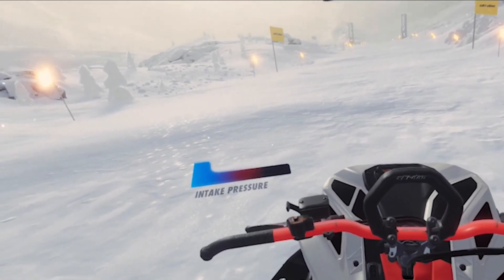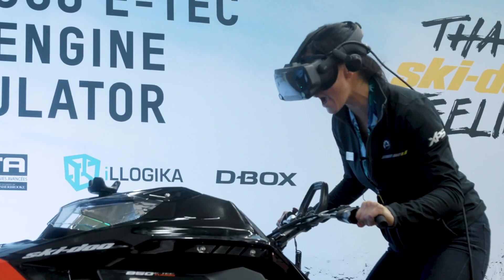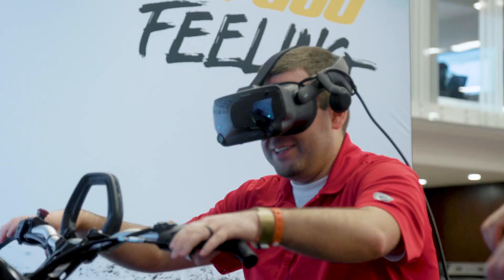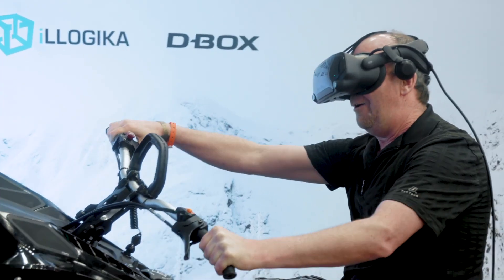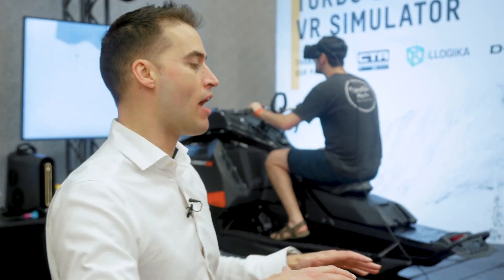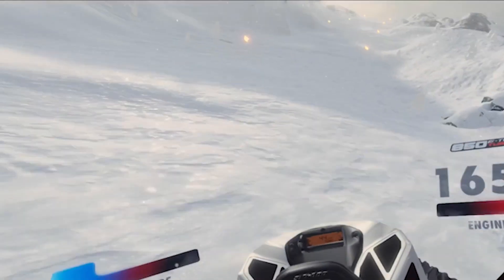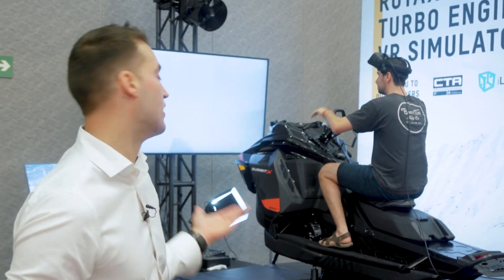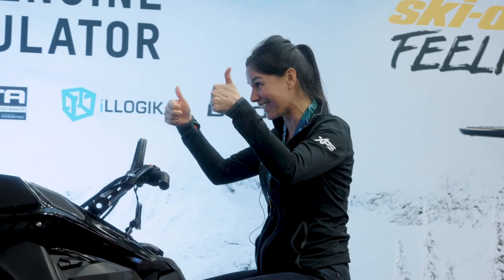What about the virtual reality?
Meet Maxime Desjardins-Goulet, Engineering Project Manager at the Centre de Technologies Avancées (CTA), a proud partner of BRP in Sherbrooke, Canada. Find out how he and his team are helping shape the future of transportation through virtual reality, plus how their technology differs from what’s already on the market.

Rencontrez Maxime Desjardins-Goulet, Directeur de projet d’ingénierie au Centre de Technologies Avancées (CTA), fier partenaire de BRP, à Sherbrooke. Découvrez comment son équipe et lui façonnent le futur du transport à travers la réalité virtuelle et comment leur technologie diffère de ce qui existe déjà dans le marché.